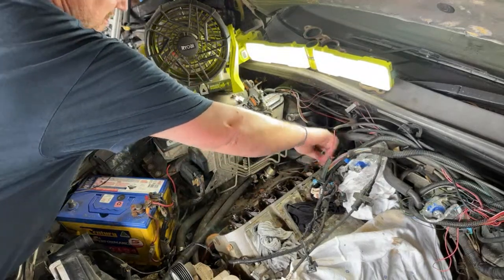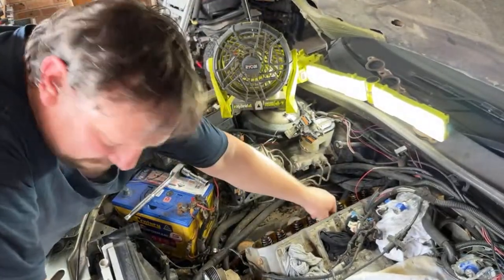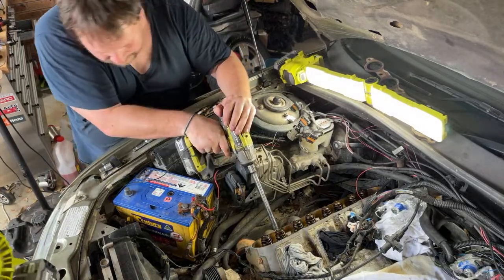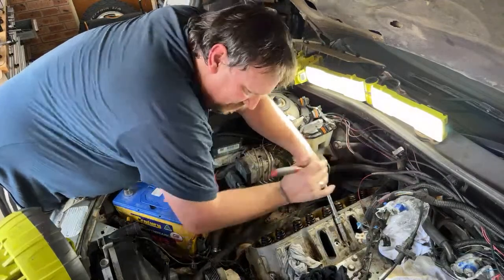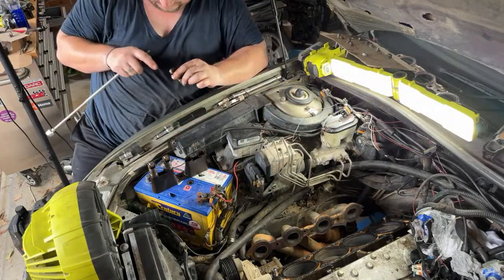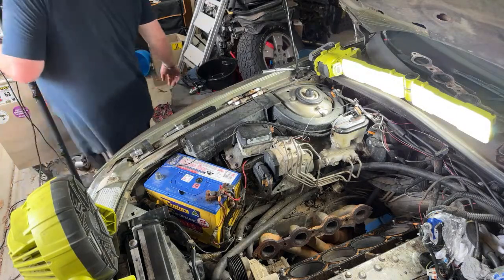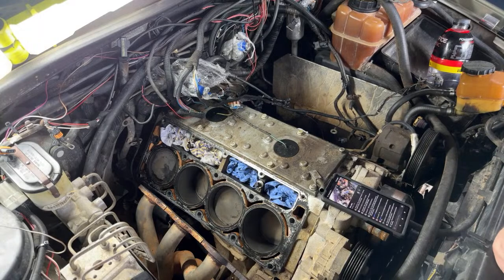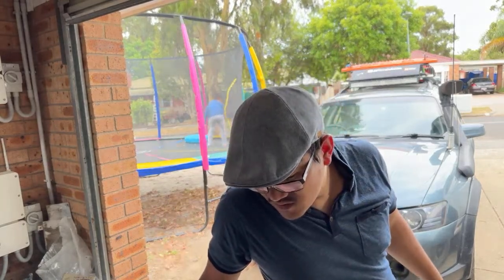Heads off the ls1… 🧐 can't tell if this is good news or bad news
- We purchased a V8 Adventra earlier in 2022 with plans to bring it to spec as a V8 on our channel but things have not gone to plan, this Adventra has given us so much grief we are now at a point to see if anyone in the community can give us insight to the LS1 problems we're experiencing.

We have provided all video sections as it progressed from the start of our ownership till very recent, watch